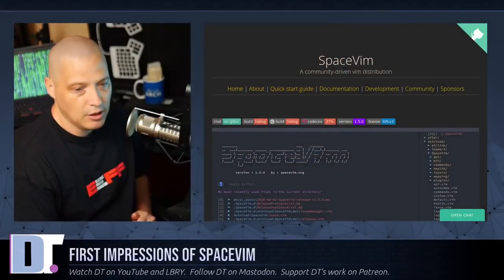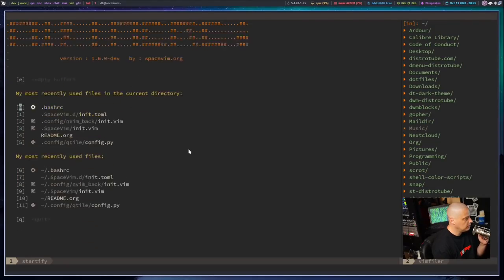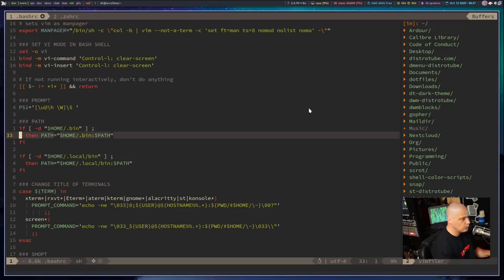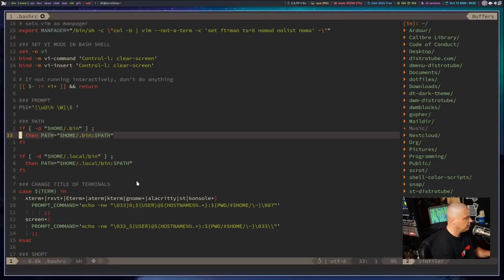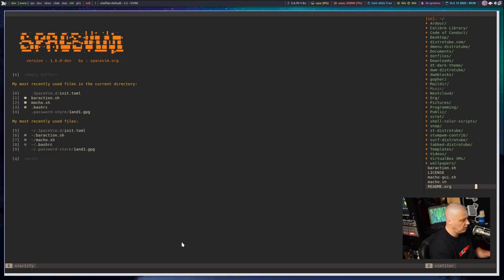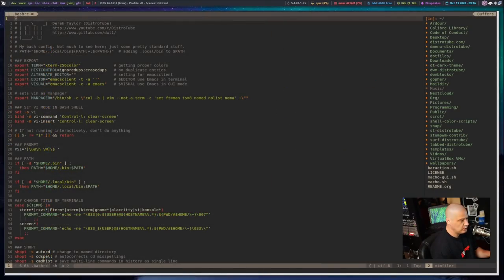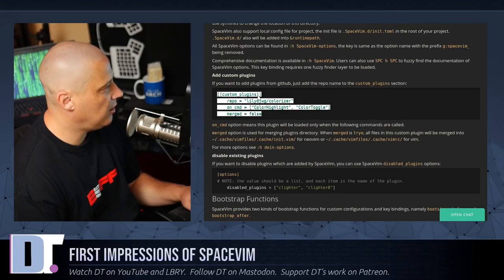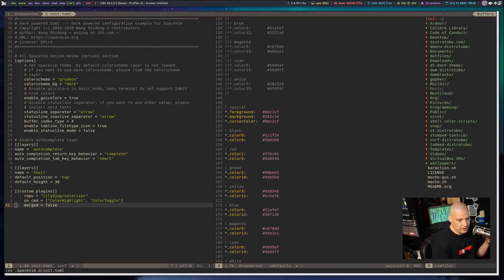A First Look At SpaceVim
SpaceVim is a distribution of Vim inspired by Spacemacs (a distribution of Emacs).  It comes with a bunch of plugins installed and configured out of the box, which makes SpaceVim easier to get into for the the new Vim user.  After spending so much time recently in Doom Emacs, what will be my initial impressions of SpaceVim?